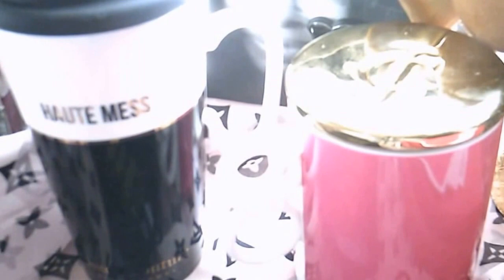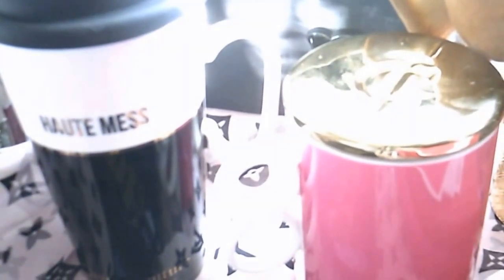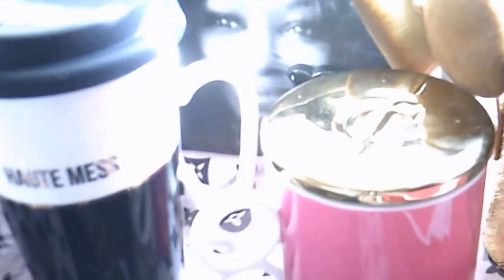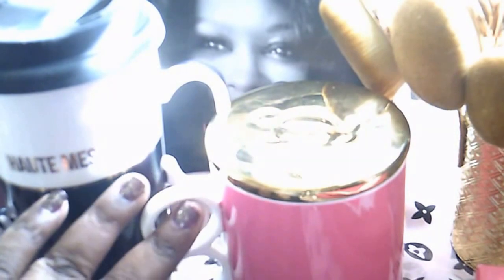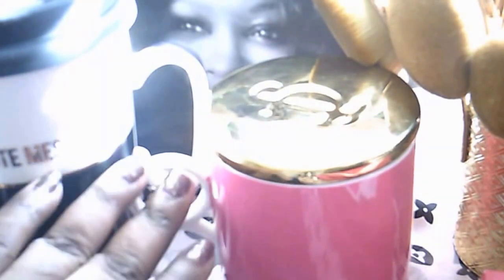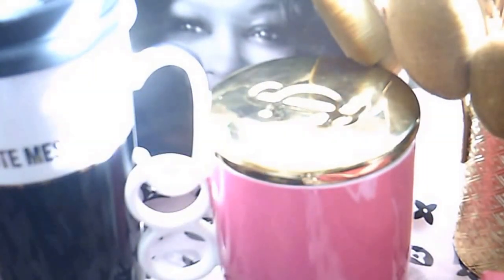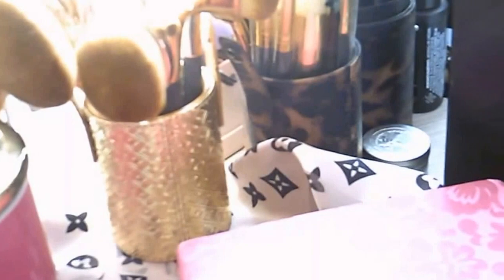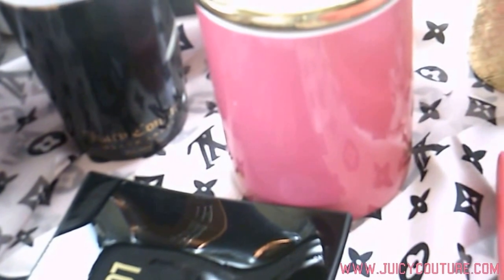Juicy Couture Black Friday Sale Haul 2016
Juicy Couture Black Friday Haul 2016